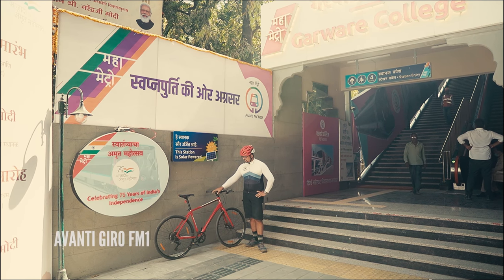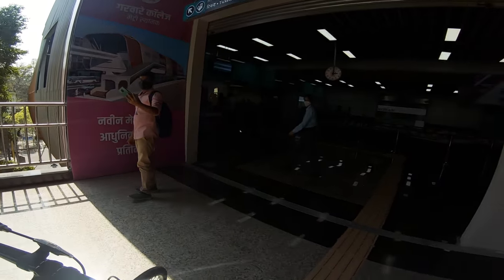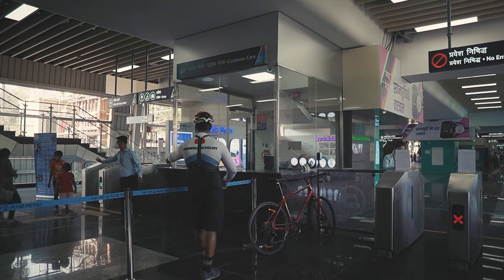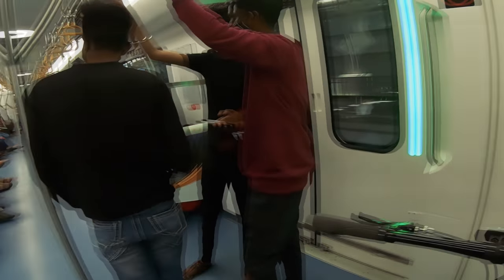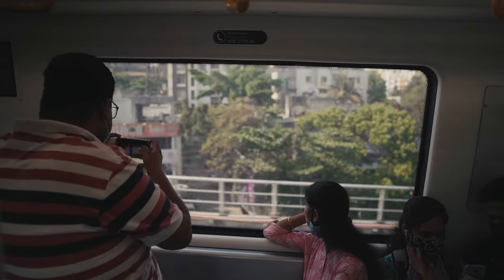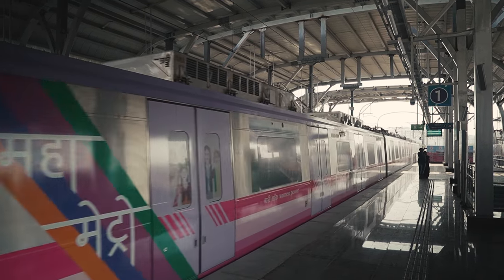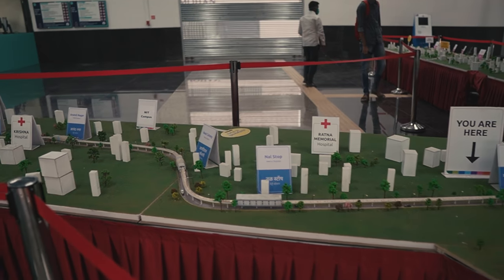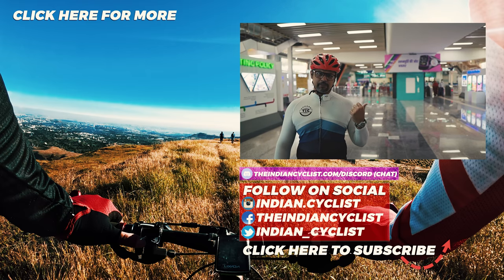The Pune Metro - A Boon for Cyclists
The Pune Metro allows cycles onboard, and this is a game changer for cyclists - commuters can use it to get to work, leisure cyclists can get to far off routes without cycling through Pune's chaotic traffic. The infrastructure is world class, it's easy to take your cycles onto the metro and the staff are pro-cycling too. This is fantastic, especially in India where most metros will not allow bicycles onboard - hopefully they can take a cue from Pune.

Interested in the bike I'm riding, the Avanti Giro FM1? Here's a quick overview

Thanks to the Pune Metro team for being very co-operative, giving me the permission to film, and sharing some of their footage with me.

00:00 Introduction
00:13 Let's take our cycle on the metro!
00:42 How do we our cycles to the platform
01:09 Buying tickets
01:26 Scanning in
01:54 Using the elevators
02:03 Your cycle in the coach
02:48 The view from the train
03:16 Why the metro is great for commuters and leisure cyclists
03:43 Tying it all up